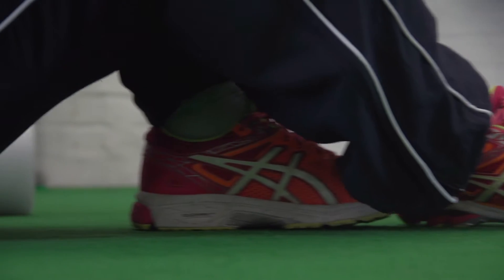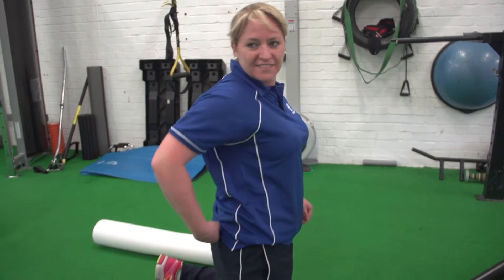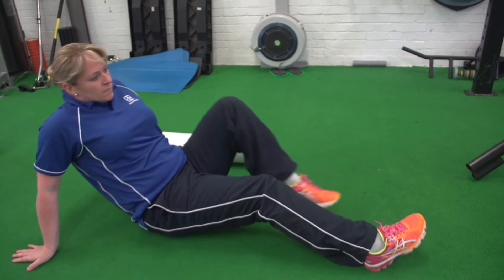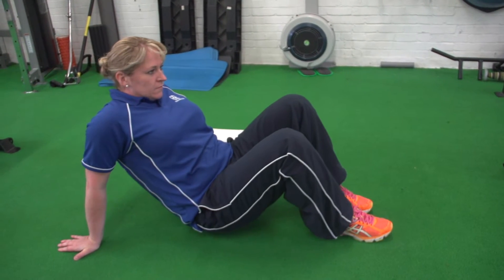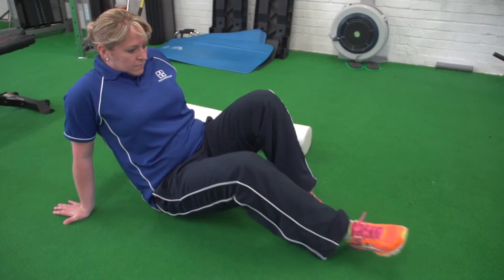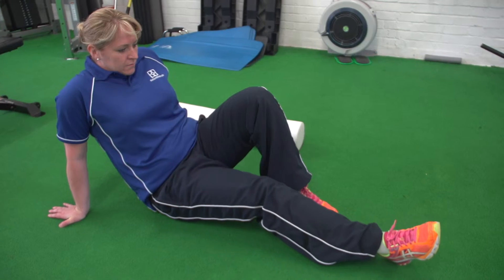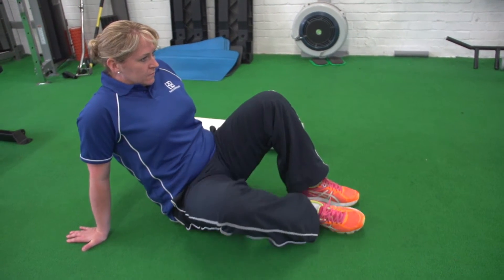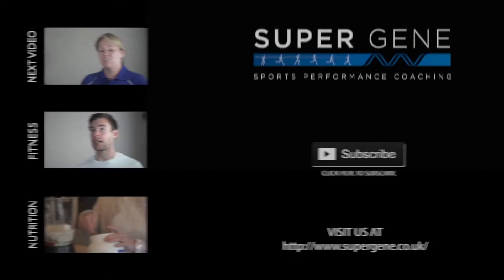SuperGene: Trigger Point Ball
When I founded SuperGene in March of 2014, I saw a company that would provide far more than it’s competitors. I saw a company that would demonstrate the utmost loyalty and dedication to our clients and their goals. I am proud to announce today that we have created that company. Here at SuperGene, our team of skilled and dedicated professionals create a health and fitness program tailored to each individual. The SuperGene team offers an experience that goes beyond the gym and we believe in building our clients up to their personal best.